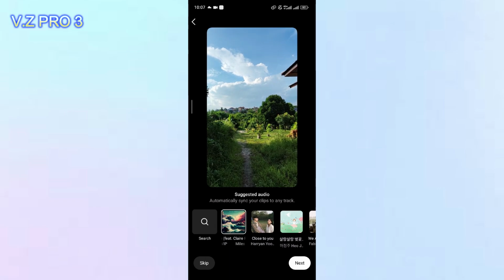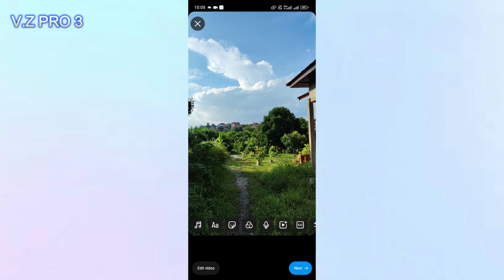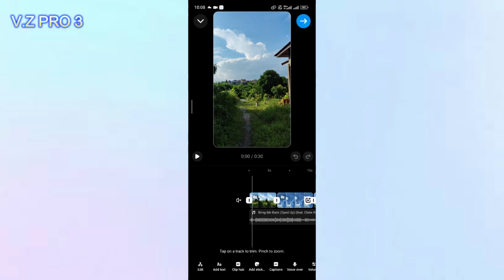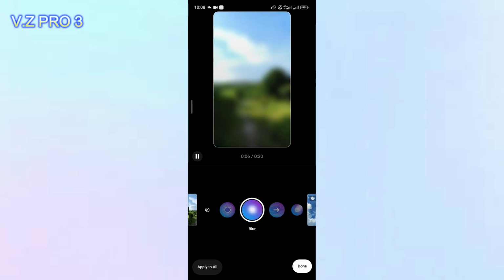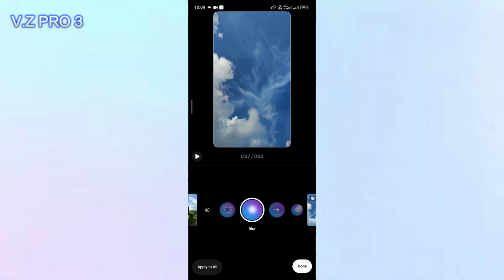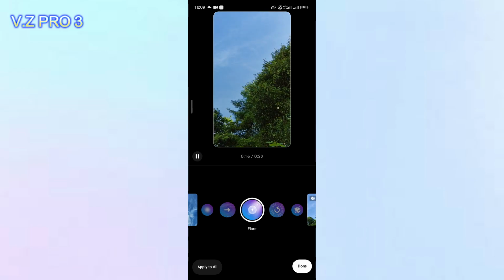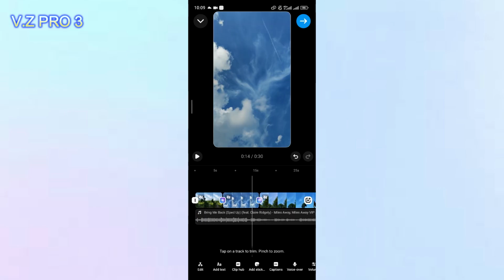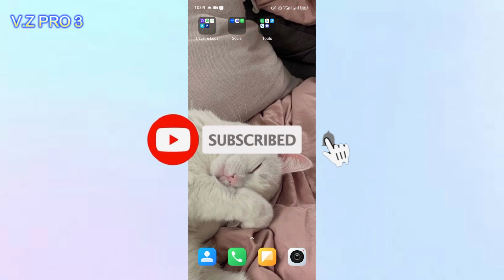How to Add Transition on Instagram Reels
Instagram Reels, a feature that allows users to create and share short videos, has gained significant popularity. They are a great way to showcase your creativity and engage your audience. One of the ways to make your Reels more engaging and creative is to add transitions between clips.